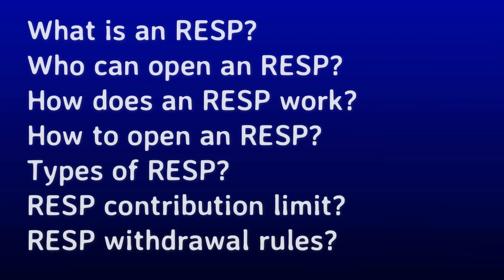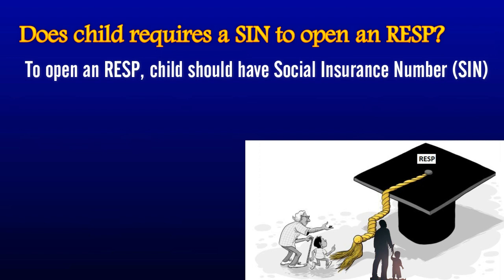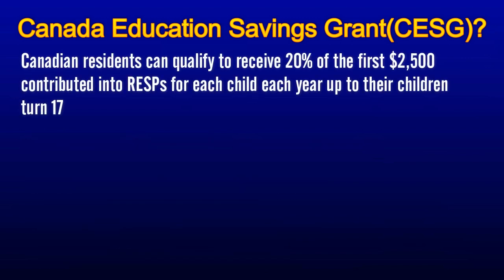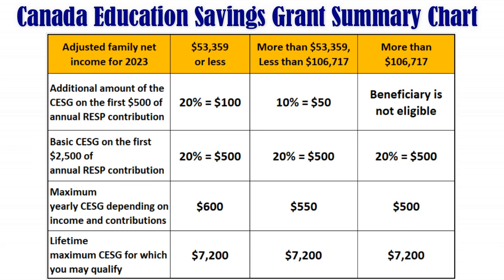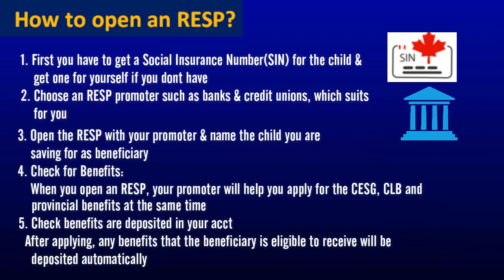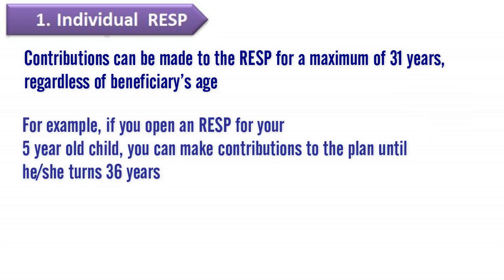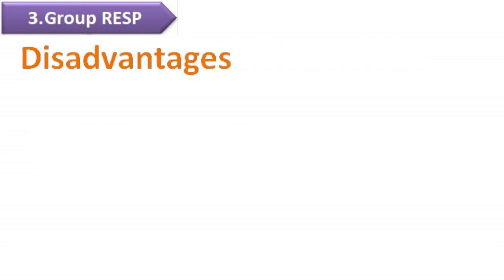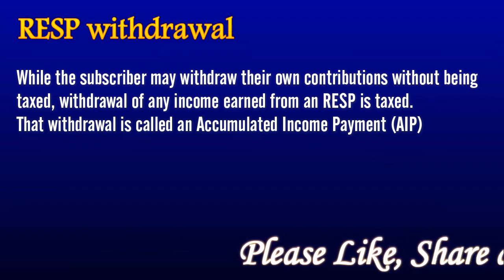RESP Explained For BEGINNERS | A Complete Guide | Everything you Need to Know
Want to secure your child's future education? Then you need to know about RESP - Registered Education Savings Plans. In this video, we'll explain what an RESP is, how to open one, and even the contribution limit and withdrawal rules. Don't miss this comprehensive guide to help you make the right financial decisions for your family.